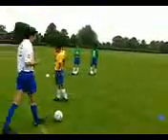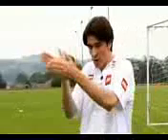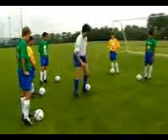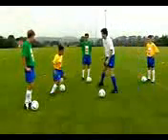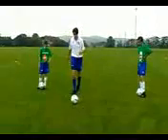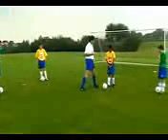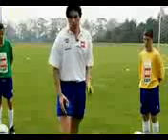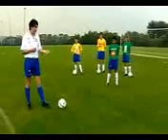كيف تصبح لاعب كورة محترف